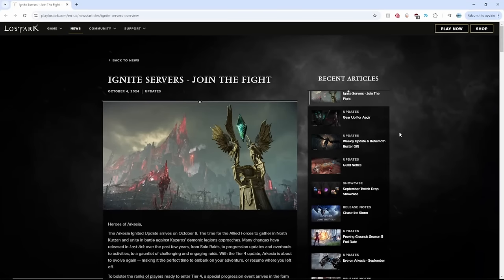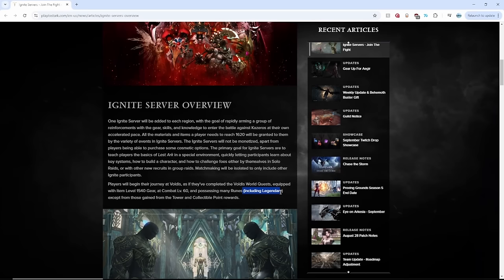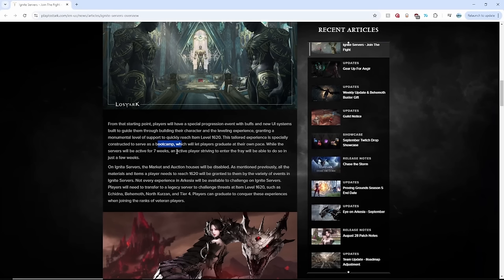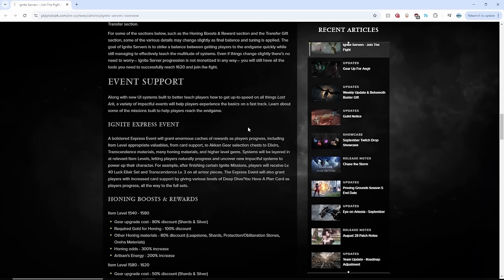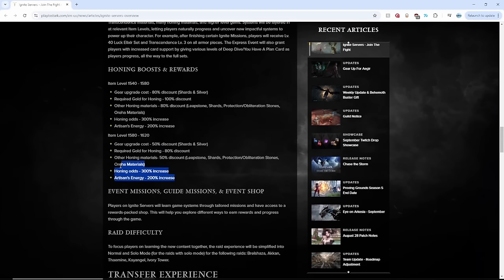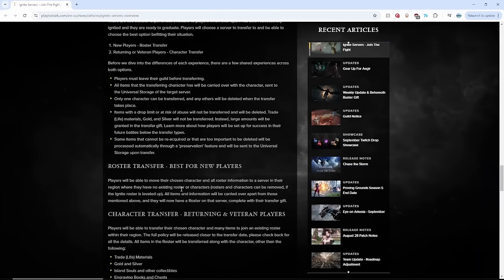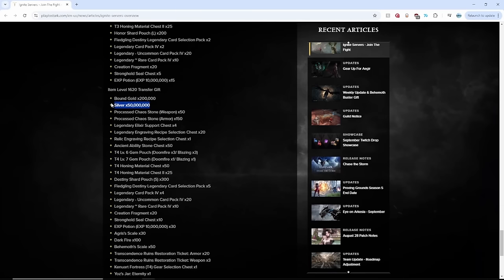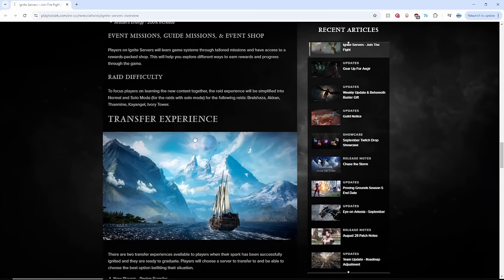Lost Ark's Ignite Server is INSANE! Best Time to Start with Massive Rewards!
Lost Ark Ignite servers update has been released! And it's insane. New players - it's the best time to start playing this game. No jokes.